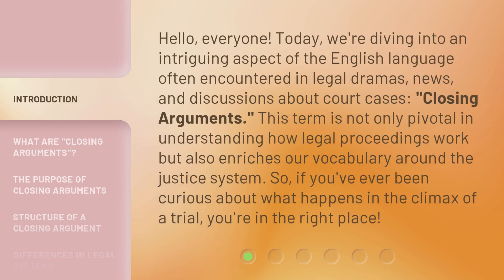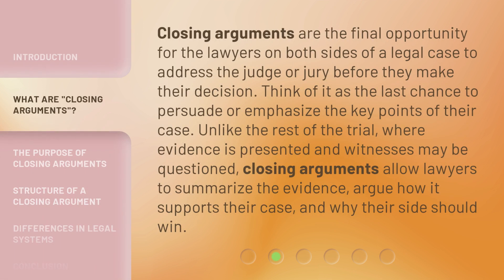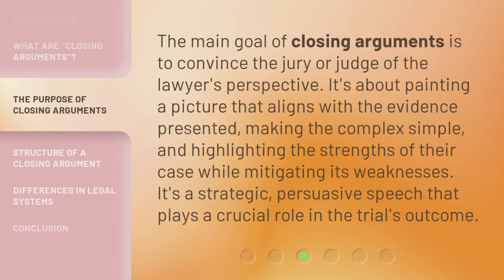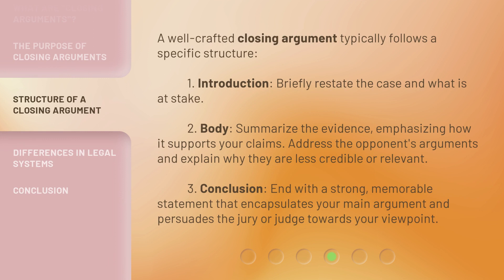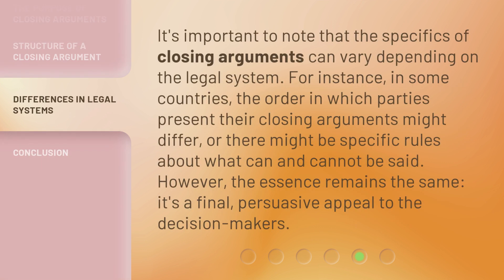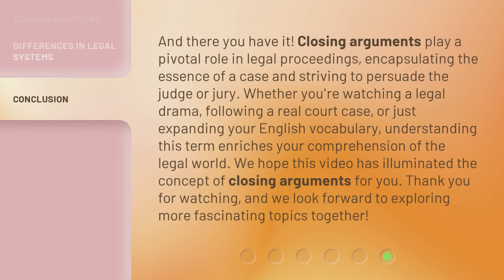Understanding "Closing Arguments" in Legal Contexts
Mastering the Art of Closing Arguments: A Guide to Legal Persuasion • Unlock the secrets of powerful closing arguments in legal contexts with this comprehensive guide. Learn how to captivate the jury, sway opinions, and deliver compelling arguments that can turn the tide in your favor. Enhance your advocacy skills and gain a deeper understanding of the art of persuasion in the courtroom.

00:00 • Introduction - Understanding "Closing Arguments" in Legal Contexts
00:38 • What Are "Closing Arguments"?
01:10 • The Purpose of Closing Arguments
01:35 • Structure of a Closing Argument
02:10 • Differences in Legal Systems